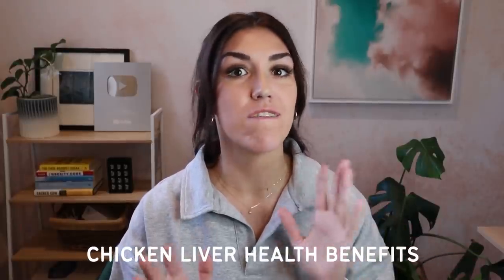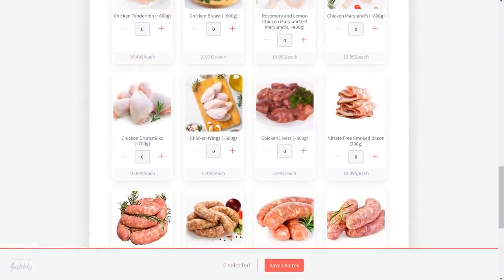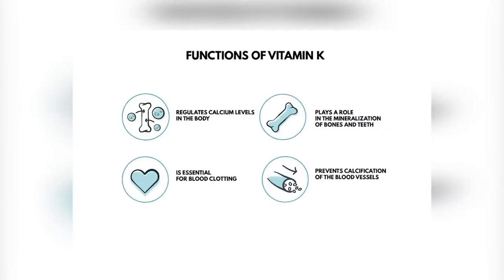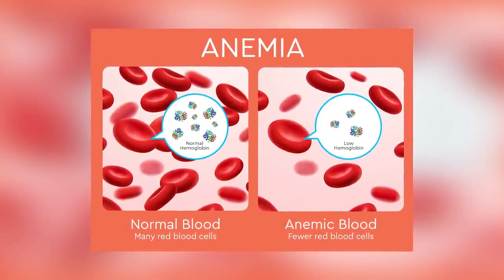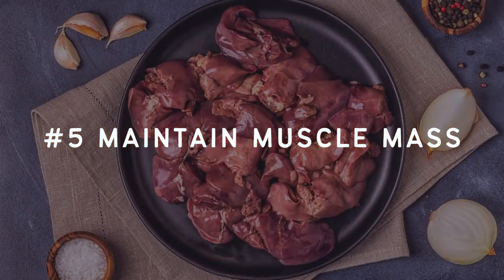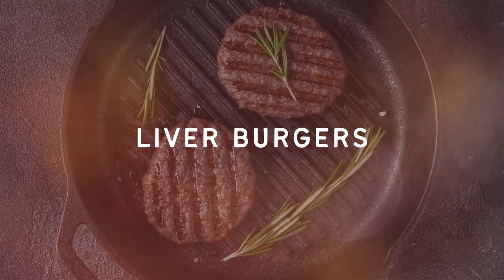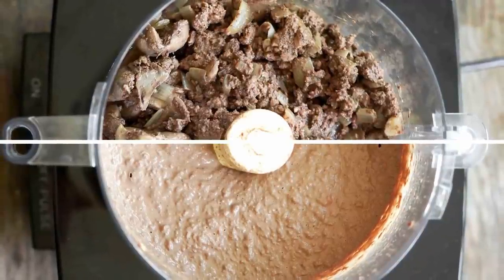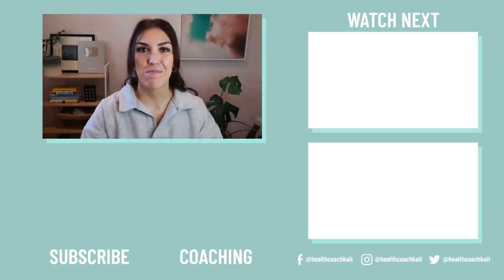Chicken Liver BENEFITS! (+ 2 Easy and Delicious Chicken Liver Recipes)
The health benefits of chicken liver and recipes to cook it. 𝗖𝗟𝗜𝗖𝗞 𝗧𝗢 𝗥𝗘𝗔𝗗 𝗠𝗢𝗥𝗘 ↓

☆ 𝘾𝙊𝘼𝘾𝙃𝙄𝙉𝙂 ☆
Insulin Resistance Masterclass + Meal Plan

☆ 𝙆𝘼𝙄𝙏 𝙍𝙀𝘾𝙊𝙈𝙈𝙀𝙉𝘿𝙎 ☆
BEEF LIVER CAPSULES

0:00 Intro
2:30 Chicken liver benefits
7:53 Chicken liver recipes